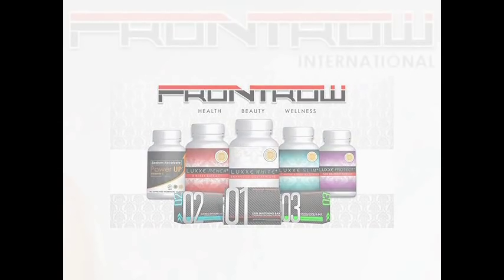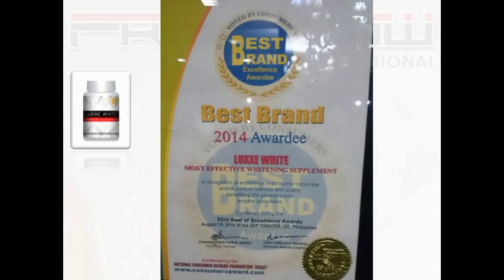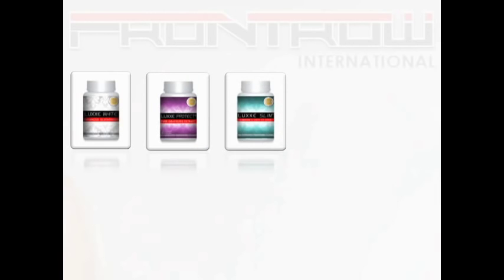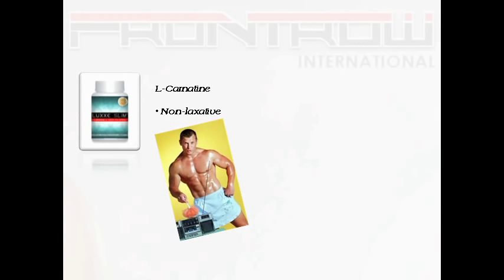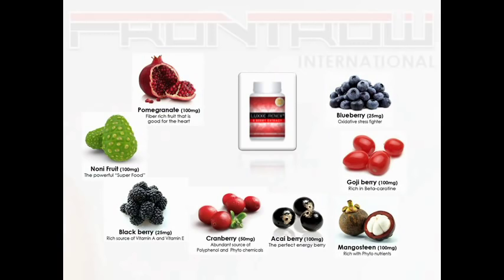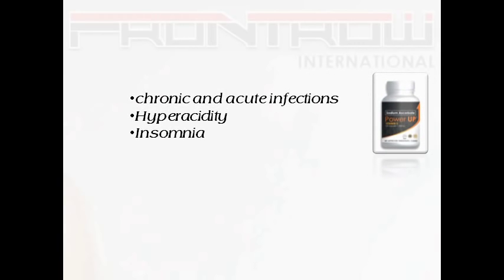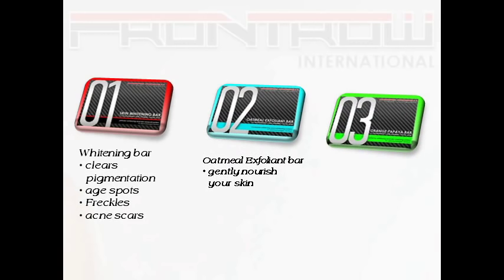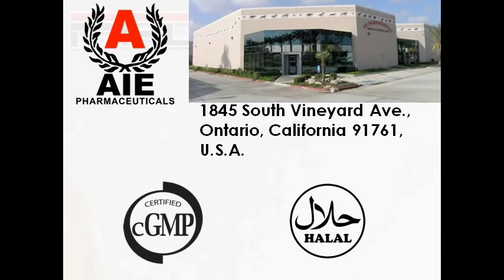FRONTROW INTERNATIONAL Products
FmaKeita's Corner is now FRONTROW!

LUXXE WHITE Enhanced Glutathione (60 capsules)
LUXXE SLIM L-Carnatine and Green Tea Extract (60 capsules)
LUXXE RENEW 8 Berry Extract (60 capsules)
LUXXE PROTECT (30 capsules)

POWER UP vitamin C Sodium Ascorbate (100 capsules)

01 Skin Whitening bar
02 Oatmeal Exfoliant bar
03 Orange papaya bar

GLITZ 60ml
BLING 60ml